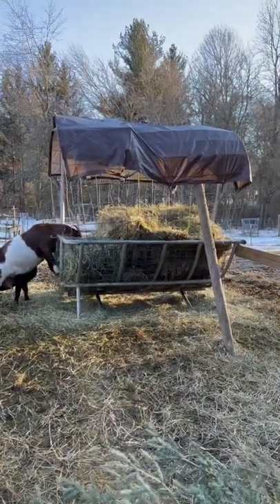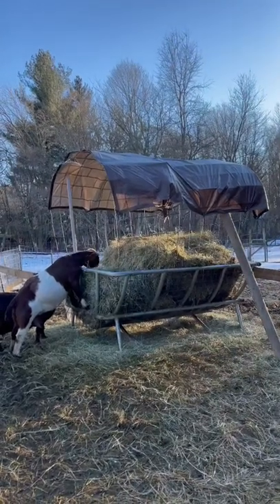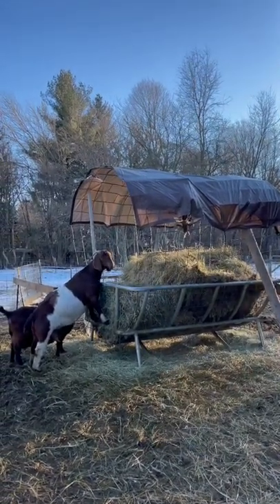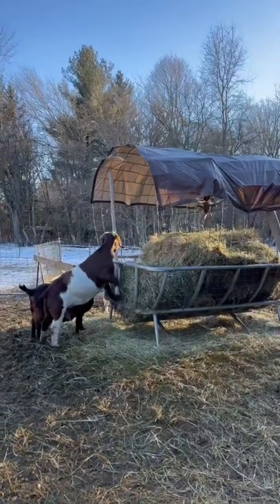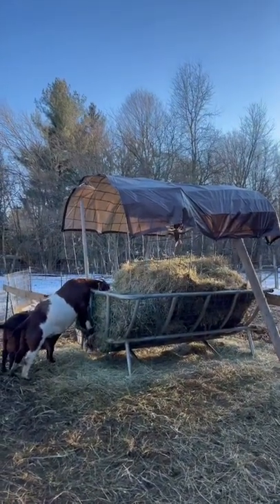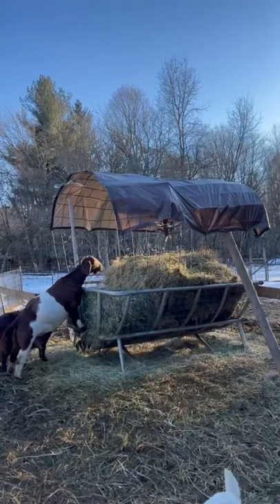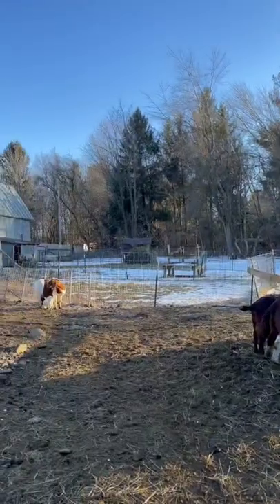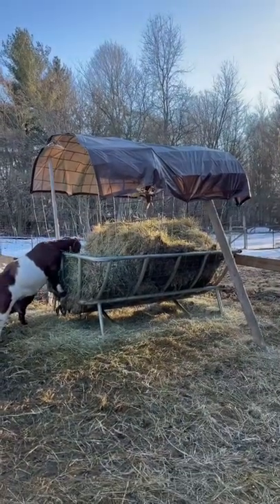Tarter Cradle bale Feeder Update￼